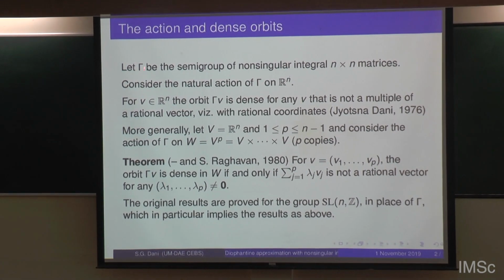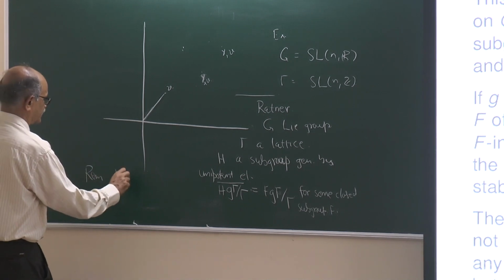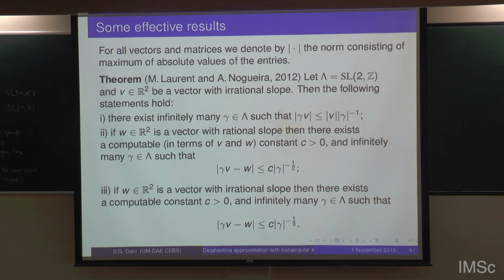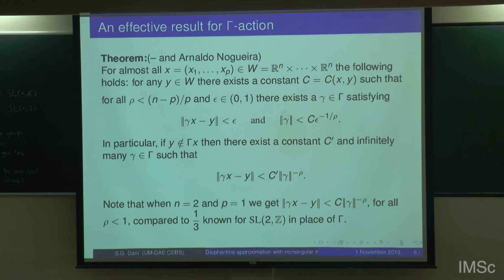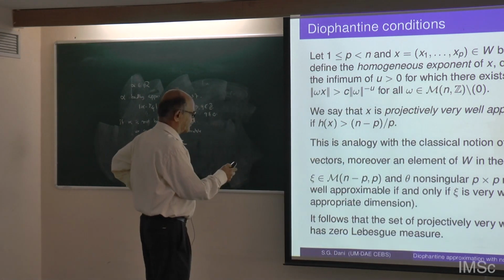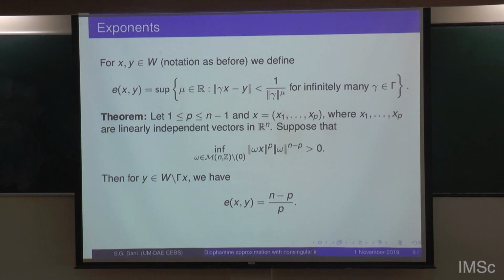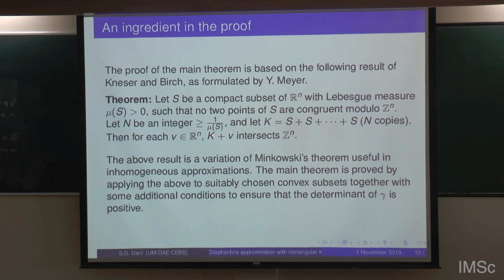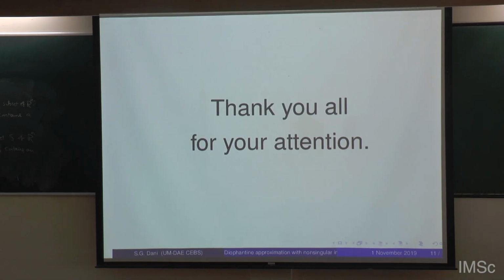Diophantine approximation with nonsingular integral transformations by Sreekrishna Dani